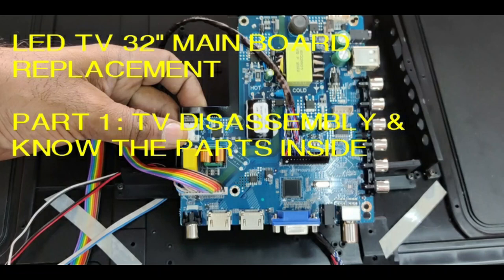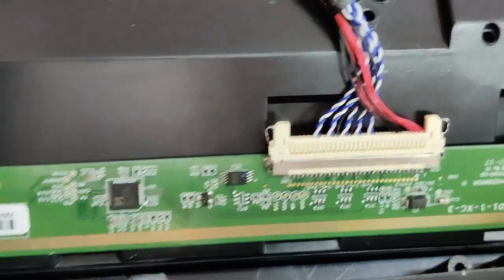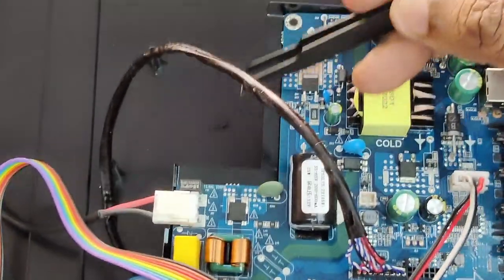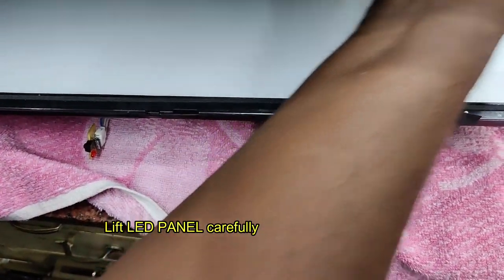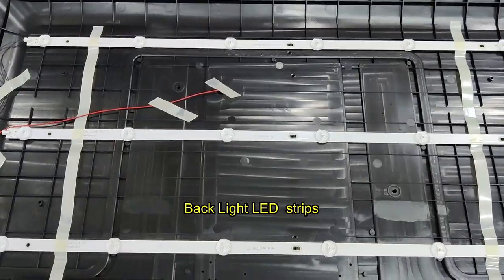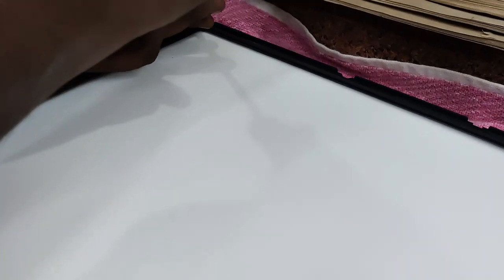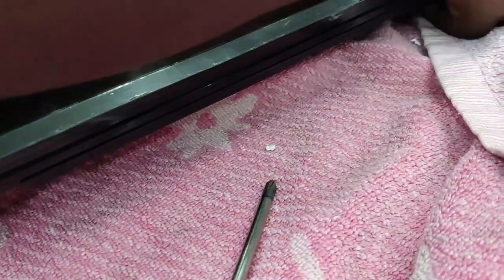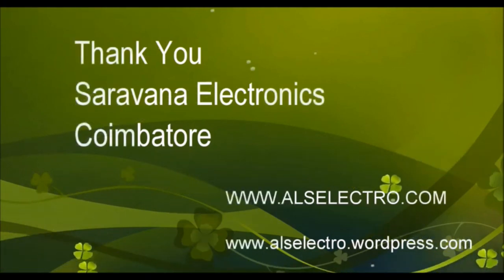LED TV SERVICING GUIDE : Part1 : TV DISASSEMBLY & KNOW THE PARTS INSIDE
To help LED TV servicing this video describes how to open a LED TV and know the parts inside.
Removing frame, handling LED PANEL, backlight connection & combo motherboard connections explained